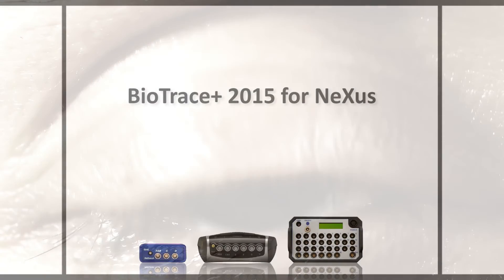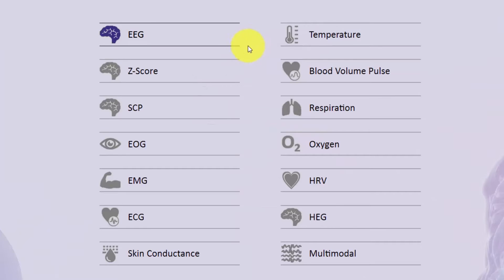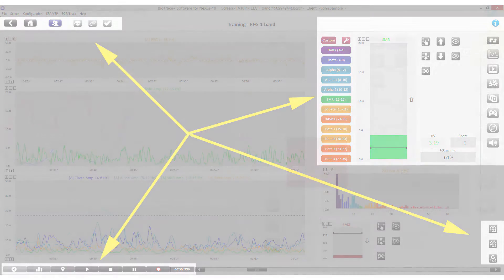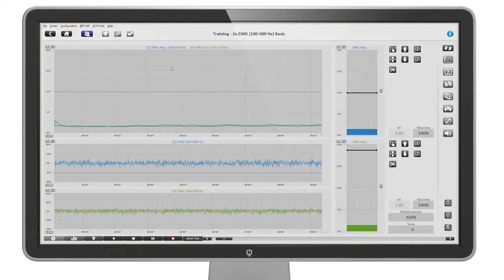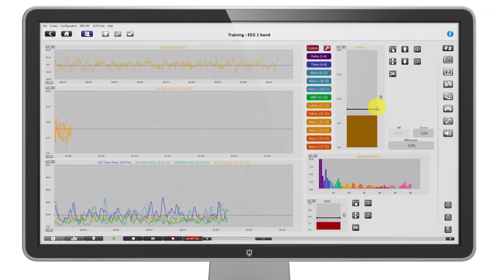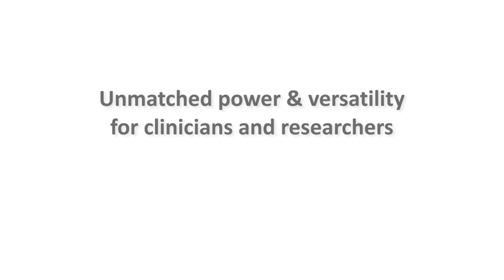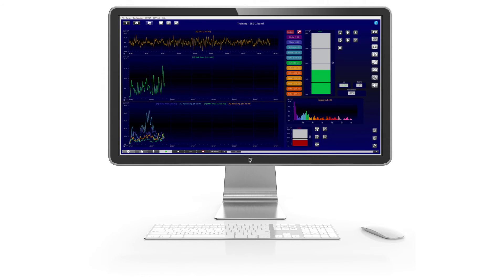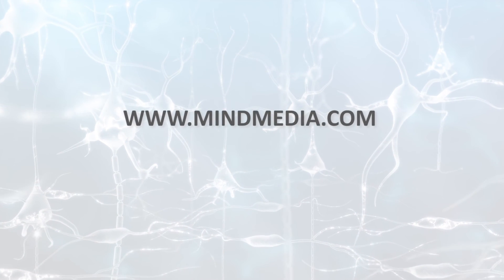Introducing BioTrace+ 2015 Software by Mind Media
BioTrace+ 2015 is the ultimate platform for biofeedback, neurofeedback and physiological monitoring.

Mind Media is very proud to announce the 2015 version of BioTrace+ for NeXus! This is a major update which has a completely new design and user interface. Easily navigate through the several libraries and the wide collection of screens like a browser.

BioTrace+ 2015 contains many new and improved features, like advanced feedback options for maximum control, improved video feedback, new applications, powerful developer tools, and system performance improvements. Individualized biofeedback and neurofeedback training is now easier than ever.

What's new in BioTrace+ 2015?